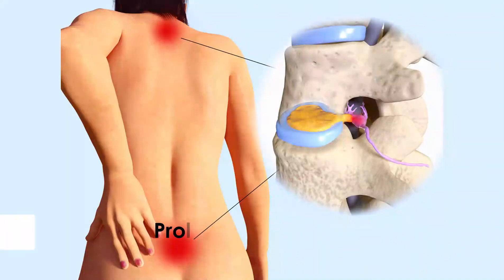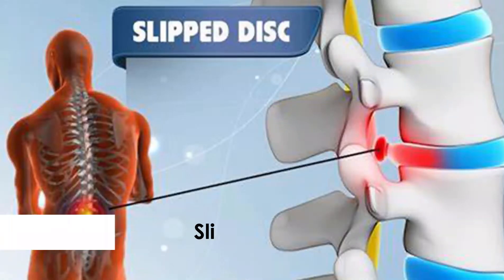What is Sciatica | Dr. Kalyan Bommakanti | Neuro Spine Surgeon in Hyderabad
What is Sciatica | Dr. Kalyan Bommakanti

Pain radiating along the sciatic nerve, which runs down one or both legs from the lower back

Sciatica specifies pain that radiates along the track of the sciatic nerve, which brakes from your lower back through your hips and buttocks and down each leg. Sciatica affects only one side of your body. Most sciatic pain lasts 4–6 weeks. Acute pain can feel like a stabbing, shooting, or burning sensation, which may drop into a dull ache. Sciatica becomes chronic if it lasts longer than 6 weeks and does not improve.

𝗗𝗼𝗲𝘀 𝗦𝗰𝗶𝗮𝘁𝗶𝗰𝗮 𝗚𝗼 𝗔𝘄𝗮𝘆 𝗼𝗻 𝗶𝘁𝘀 𝗢𝘄𝗻?

Up to 40% of people endure something like one episode of sciatica in the course of their life. Sciatica is due to compression, inflammation, or injury to the sciatic nerve, which is the biggest nerve in your body.

More often, sciatica is due to a fissure or herniated intervertebral disc that is compressing against the lumbar nerve roots. The strain on the nerve roots causes pain that radiates down the leg. But, different conditions can simulate sciatica. So, it is very important that you get examined by a qualified neurosurgeon or a professional before starting any treatment

𝗗𝗼𝗲𝘀 𝗦𝗰𝗶𝗮𝘁𝗶𝗰𝗮 𝗗𝗲𝗰𝗿𝗲𝗮𝘀𝗲 𝗯𝘆 𝗶𝘁𝘀𝗲𝗹𝗳 𝘄𝗶𝘁𝗵𝗼𝘂𝘁 𝘀𝘂𝗿𝗴𝗲𝗿𝘆?

Sciatica decreases in a majority of patients with a combination of physiotherapy, bed rest, and medications. Sciatica is characterized by frequent flare-ups if precautions are not adhered to. Bed rest is advised during flare-ups but in-between flare-ups, the patient is advised to stay active with few activity limitations.

Your treating doctor will determine what’s causing your sciatica, together with him you foster a work-out schedule that permits you to remain dynamic while dealing with your aggravation. You might rest for a little while during severe flares, yet you ought to attempt to fortify your muscles

The fundamental muscles associated with sciatica are the hip flexors and the piriformis, the two of which run from your lower spine to your thigh bones. We might suggest non-invasive treatment that delicately extends these muscles and relax your hips

𝗪𝗵𝗮𝘁 𝗶𝗳 𝘀𝗰𝗶𝗮𝘁𝗶𝗰𝗮 𝗰𝗼𝗺𝗲𝘀 𝗯𝗮𝗰𝗸?

In any case, assuming the reason for your common sciatica is a slipped or burst plate, we might suggest surgery. During this basic, minimally invasive surgery, we eliminate the piece of the fissured or herniated disc that is compressing against your sciatic nerve.

Dr. Kalyan Bommakanti is one of the topmost neuro & spine surgeons in Hyderabad who practice at Aware Gleneagles Global Hospitals, LB Nagar Hyderabad holds 17 years of experience.